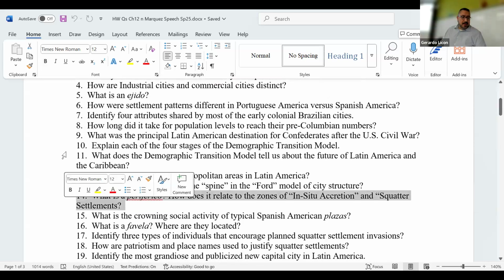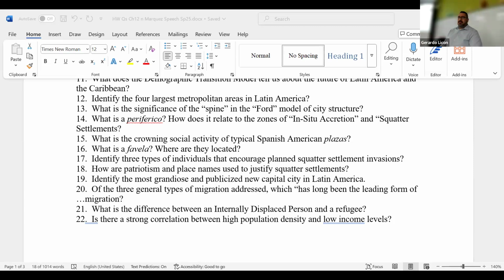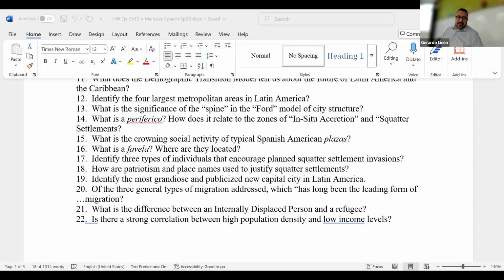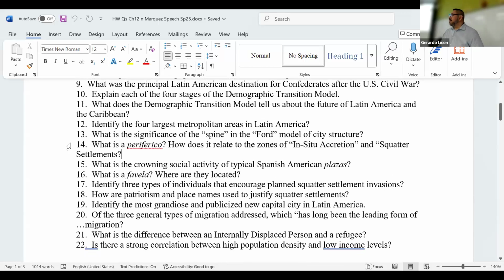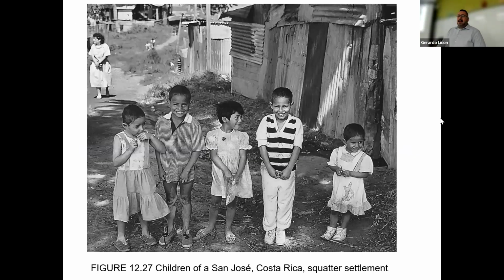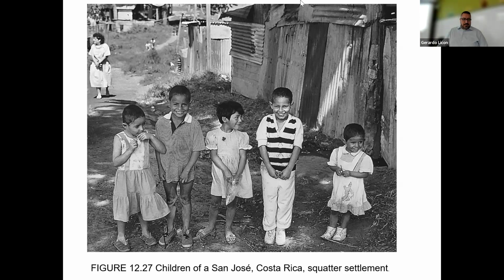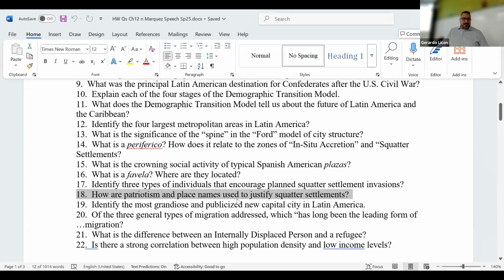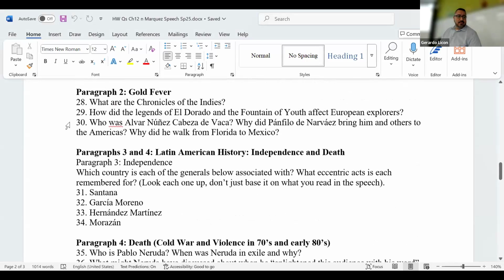HW Discussion Ch12 and Speech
Class Discussion of the Homework questions based on Clawson, Chapter 12 "Urbanization, Population Growth, and Migration" and the Nobel Prize Acceptance Speech by Gabriel Garcia Marquez in 1982.